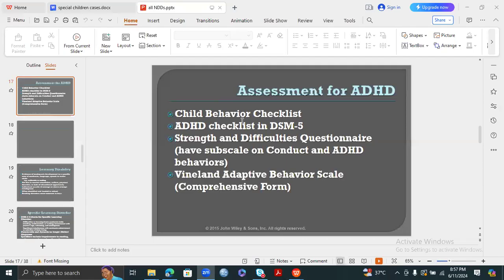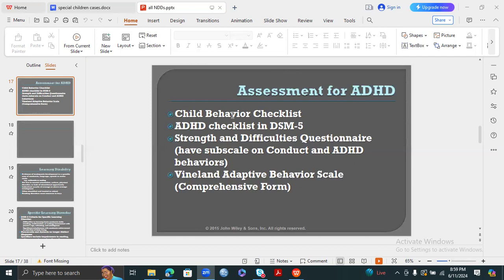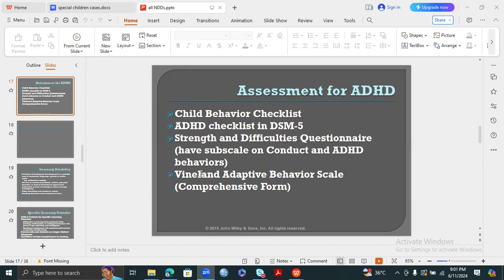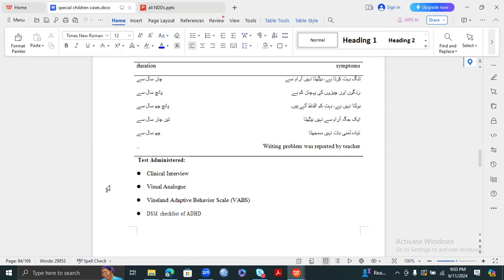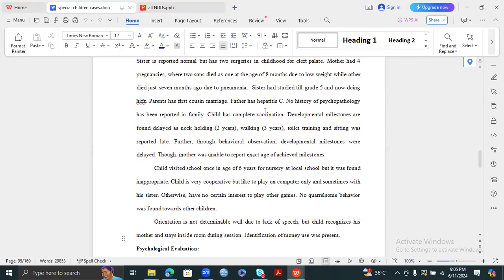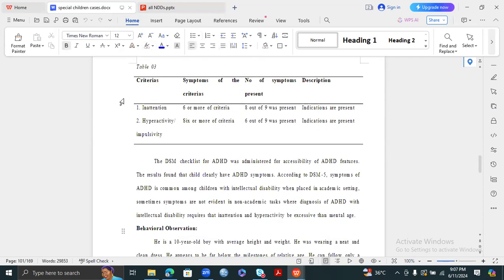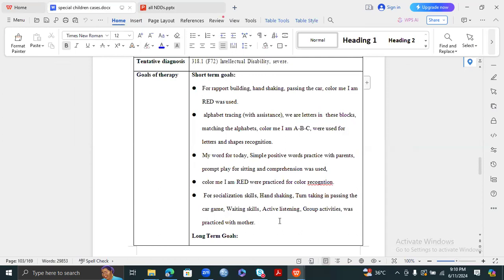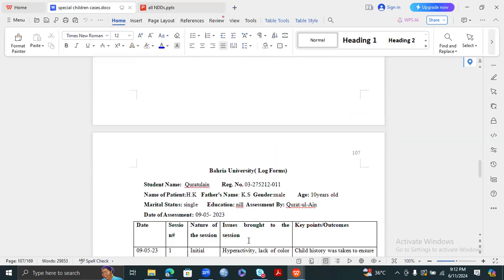L#5 ADHD 2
Hi viewers,
here is the remaining lecture on ADHD along detailed discussion on a case study to understand the concepts in better manner.
We hope to make you get the eligible answers.